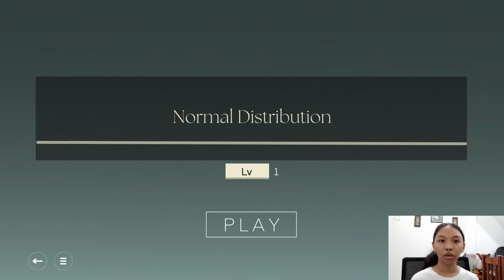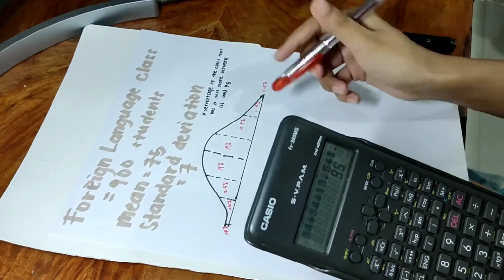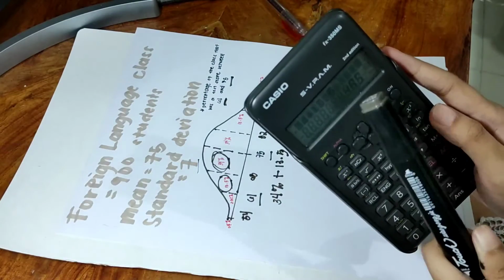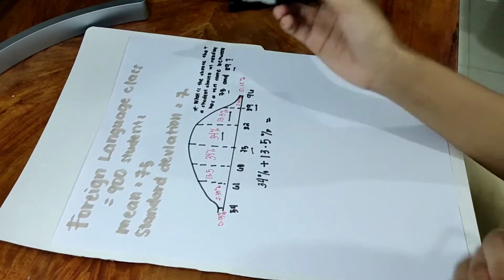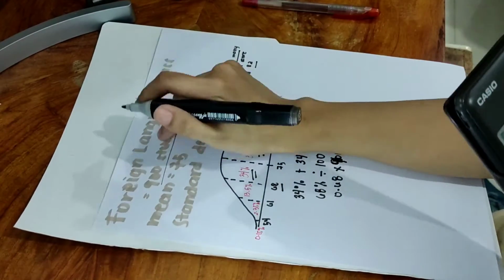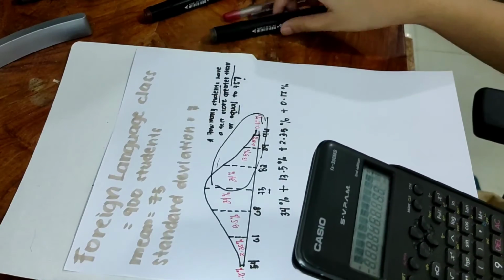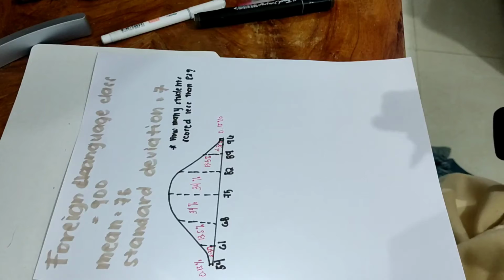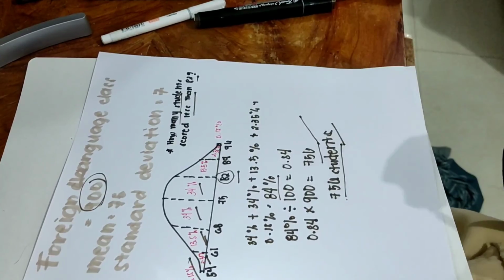TUTORIAL VLOG: Normal Distribution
Statistics and Probability (PETA)